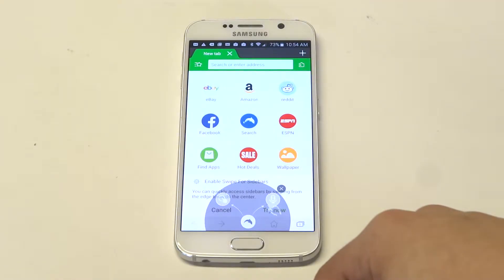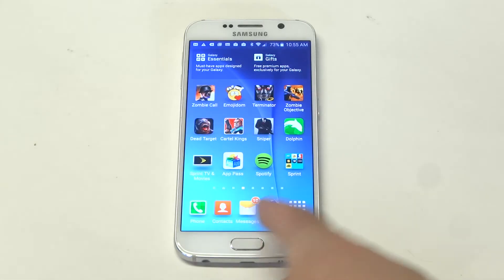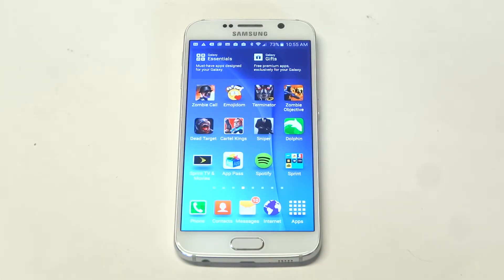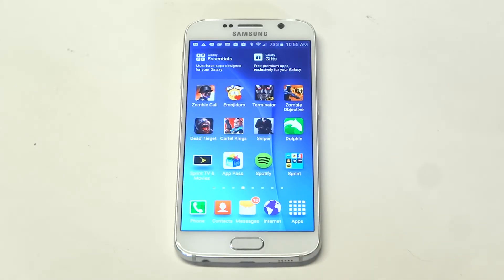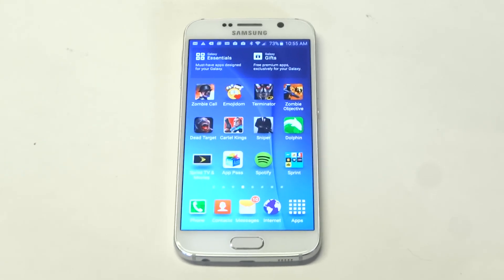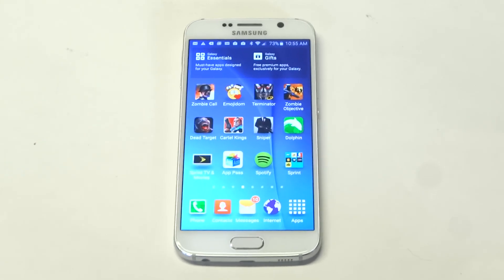Top 3 Browsers for the Galaxy S6 - Fliptroniks.com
If your using the stock internet explorer on your galaxy s6 stop now. You should go to the play store immediately and download either google chrome, mozilla firefox, or dolphin. Chrome and mozilla are the stronger 2 options, but the dolphin browser for android is also pretty cool.